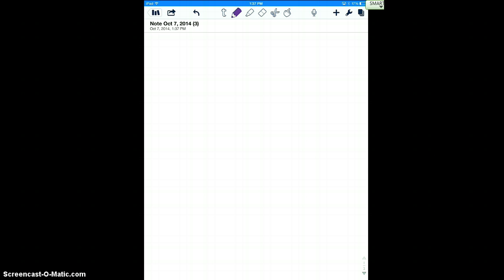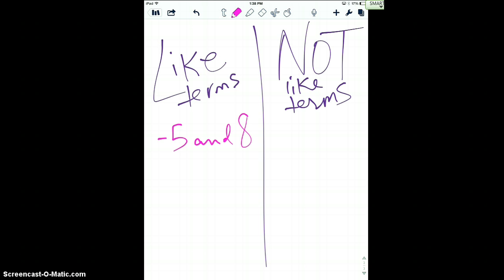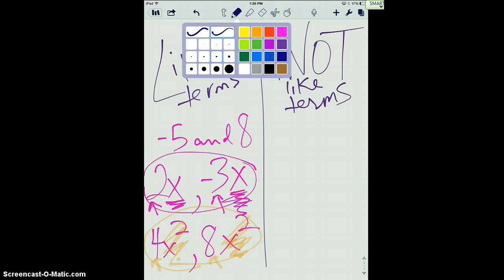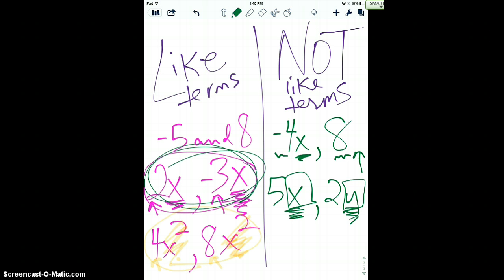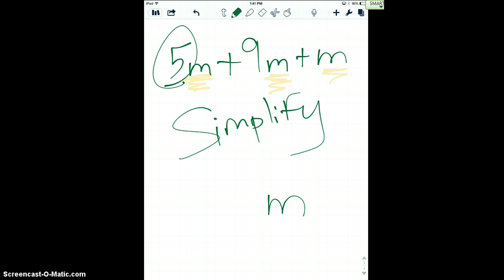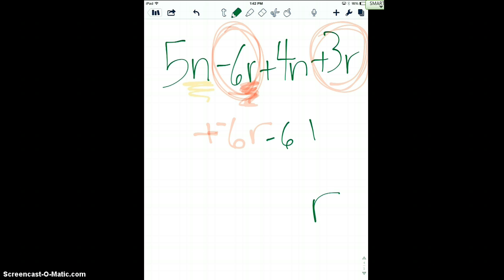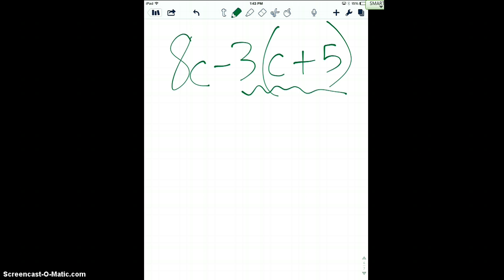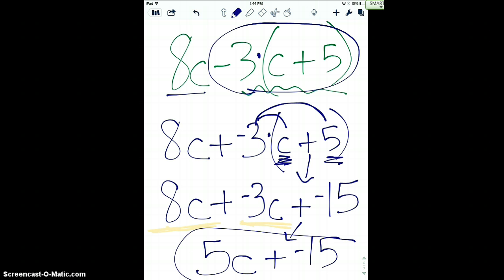Algebraic Expressions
Practice